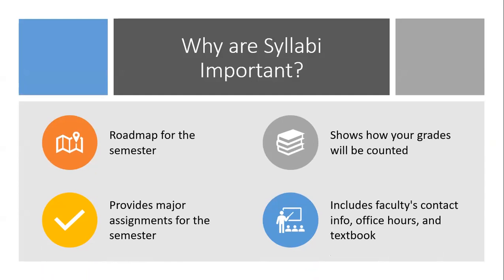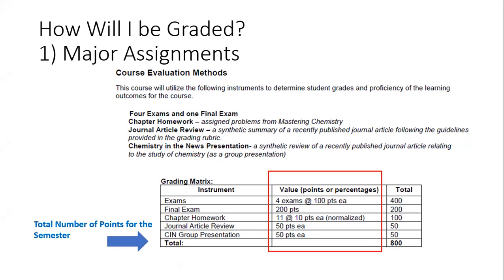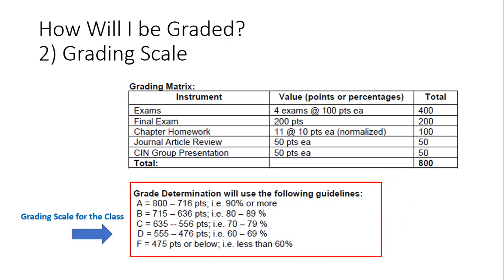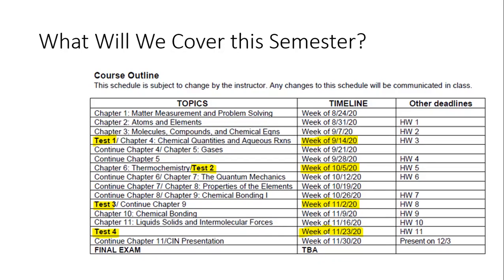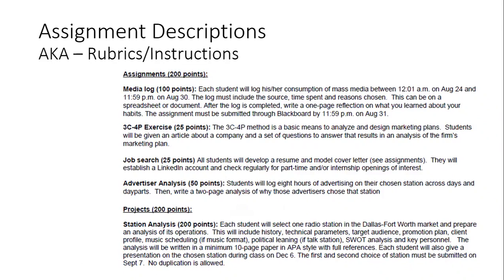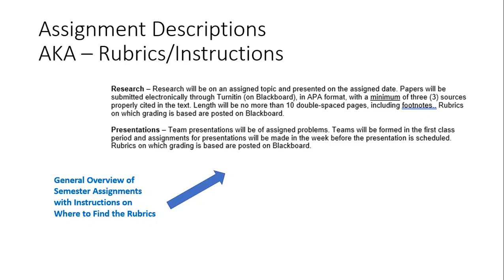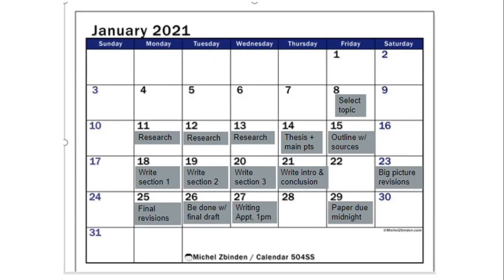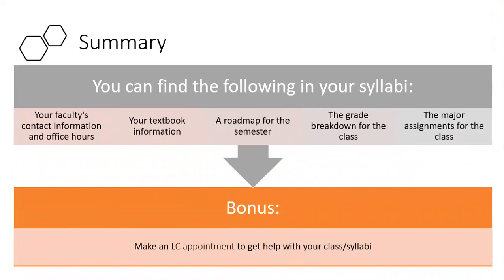Use Your Syllabi to Get Organized!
Having trouble getting organized for the semester? Falling behind on your assignments? See how to use your syllabi to your advantage and get ahead in your classes!